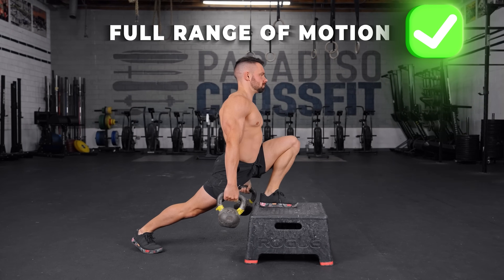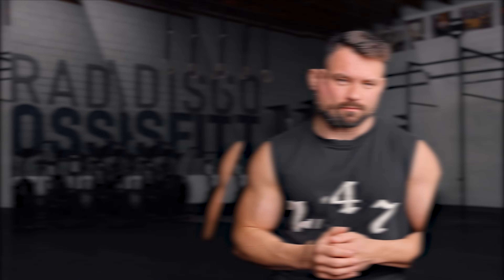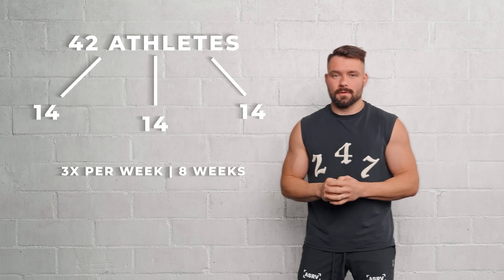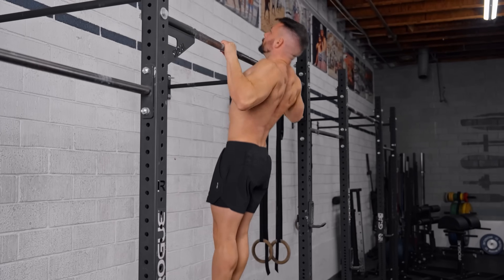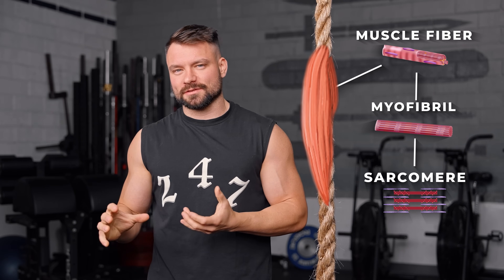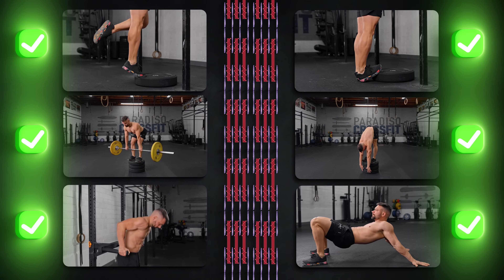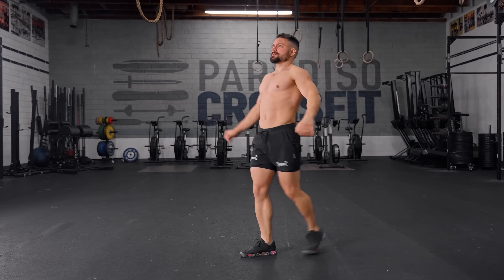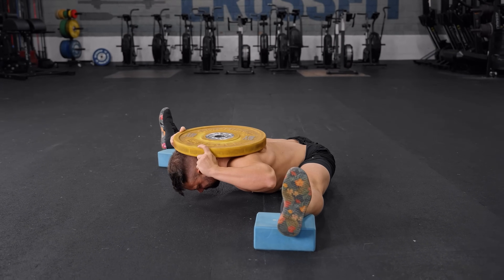Can You Get Flexible Without Stretching? The Truth About Full-Range Strength Training!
Can you replace your mobility sessions with full-range strength training to enhance flexibility?
This question has sparked debates in the fitness world, and today, we’re diving into the science to uncover the truth.

🚀 In this video, I’ll break down:

1️⃣ Why full-range reps are gaining popularity and their connection to lengthened partials.

2️⃣ How techniques like serial sarcomerogenesis can increase muscle length and flexibility.

3️⃣ What recent studies say about the effectiveness of full-ROM training vs. traditional stretching methods like static, PNF, and dynamic stretching.

4️⃣ The limitations of weighted stretching and why you must proceed with extreme caution

🏋️‍♀️ If you’ve ever wondered whether hitting deeper reps at the gym can replace stretching sessions—or if you’re curious about the biomechanics and physiology behind mobility gains—this video is for you!

📈 Ready to unlock your flexibility and strength?

Timestamps:
0:00 Full Range Reps for Flexibility
1:50 Lengthened Partials
4:16 Flexibility Hypertrophy ?!
6:02 Maximizing your Flexibility Gains